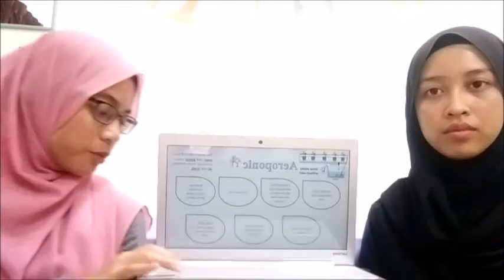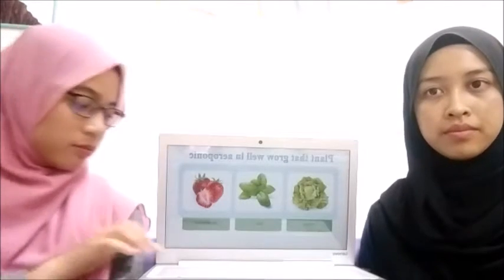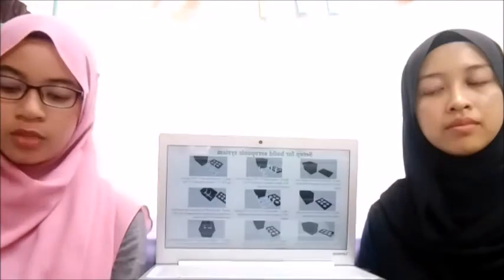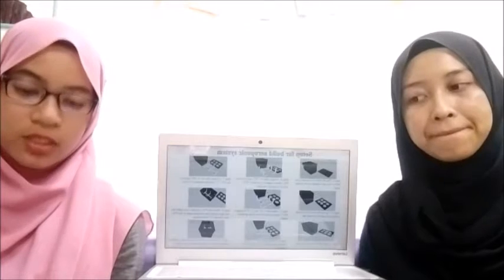BBI2423 Group 47 (Zebra)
Academic presentation by pair. 2nd rehearsal video.